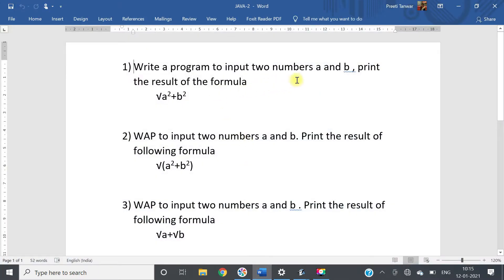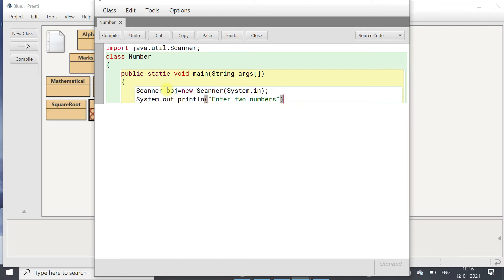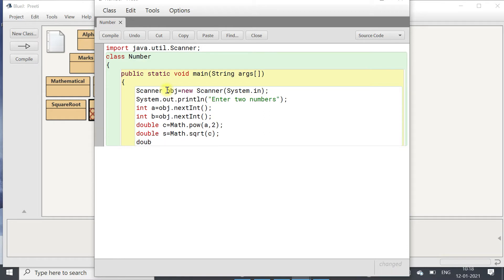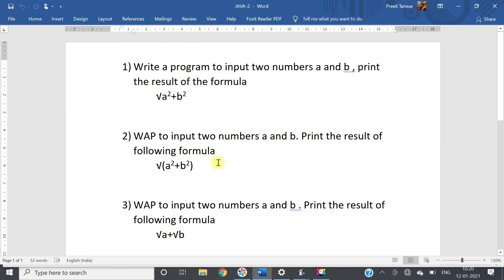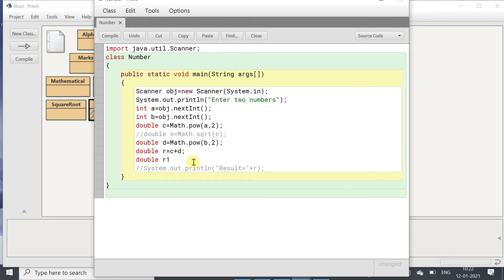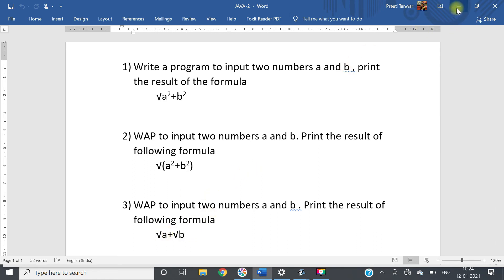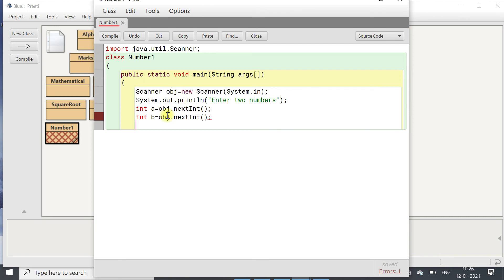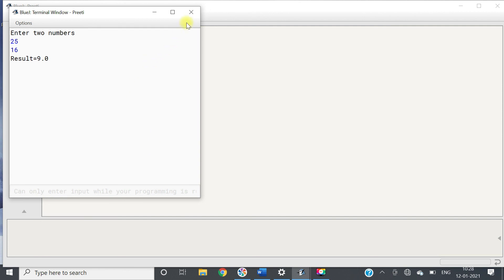Java Programs using cbrt(), sqrt() and pow() methods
Presented by: Preeti Tanwar